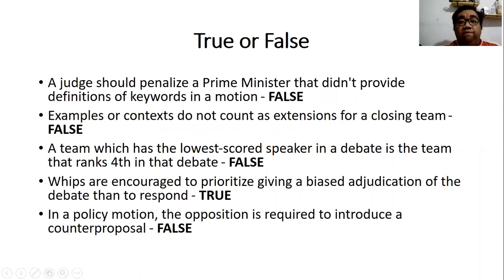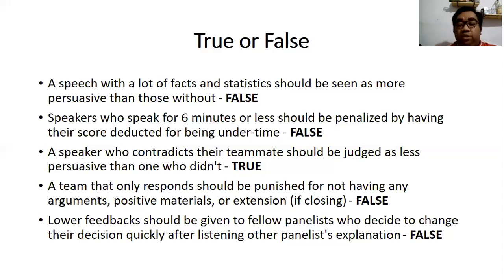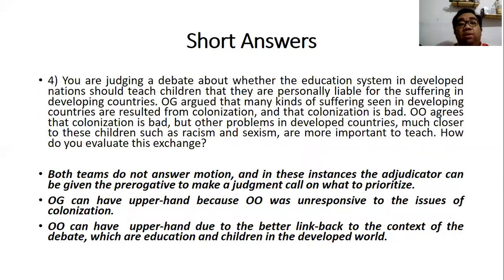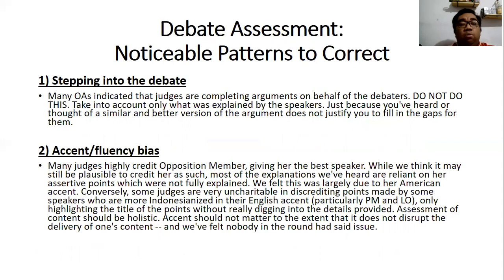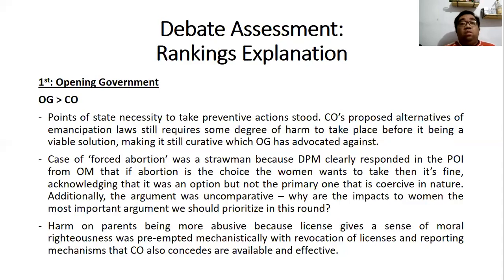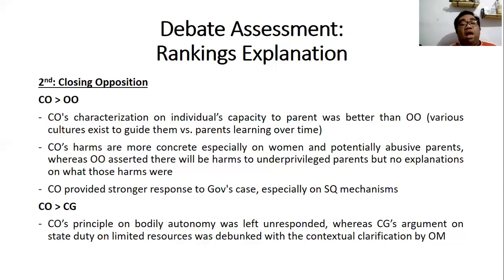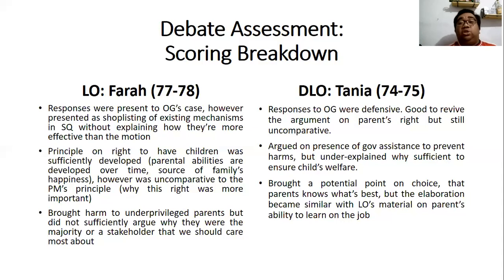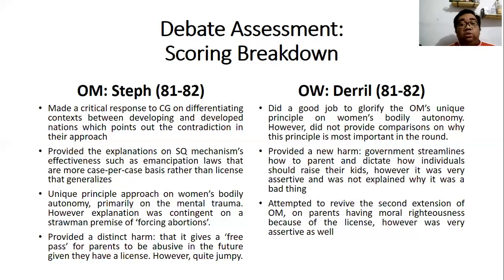NUDC 2020 Judge Test Answers & Discussion